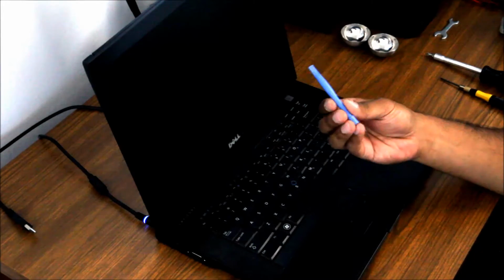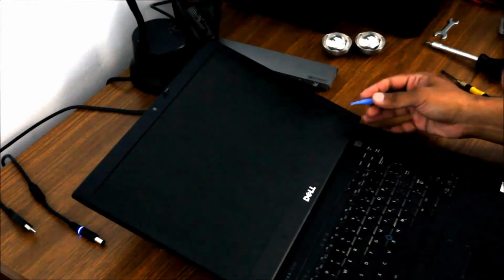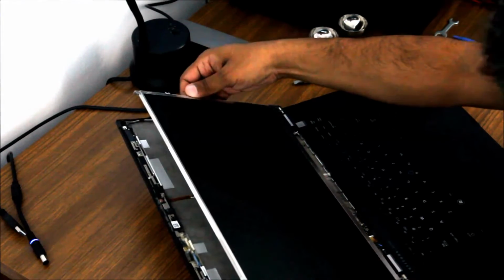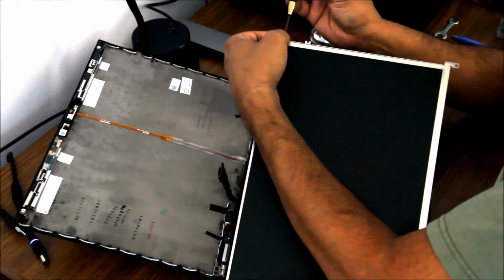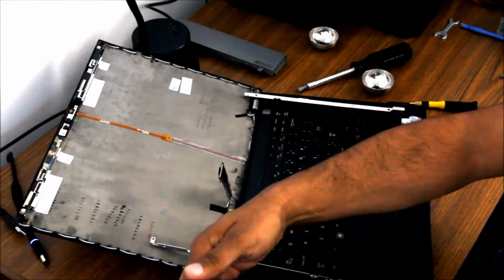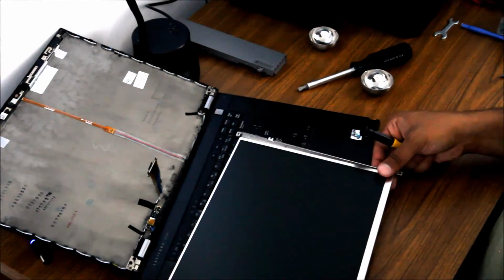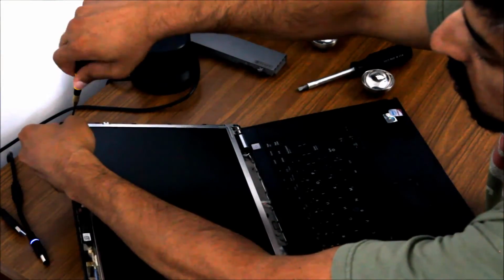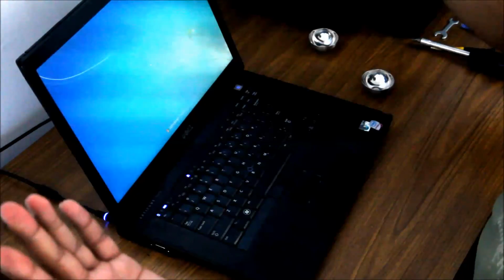Laptop screen replacement / How to replace laptop screen Dell Latitude E6500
Video tutorial on replacing the WXGA+ (1440x900) LED backlight screen on a Dell Latitude E6500 laptop.

Took less than 15 minutes start to finish.